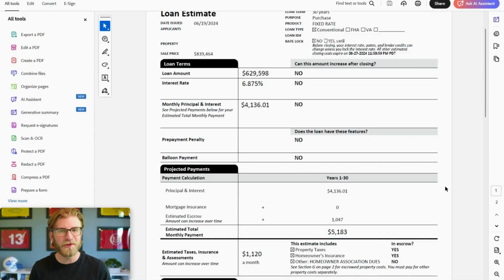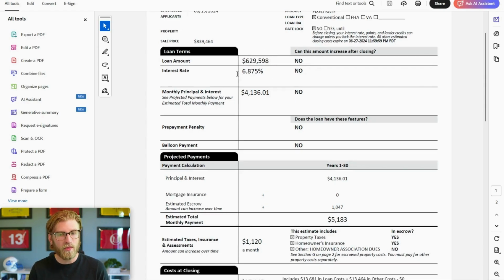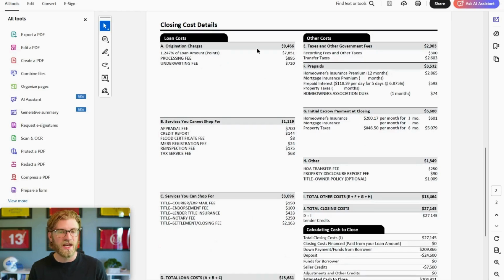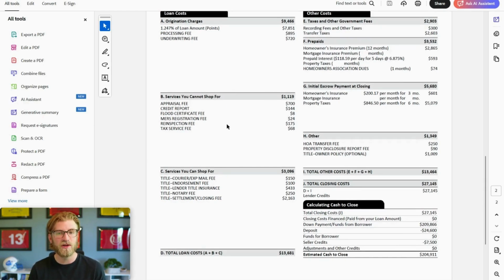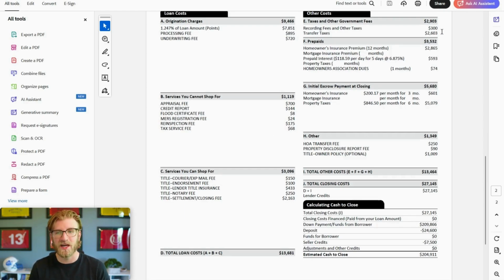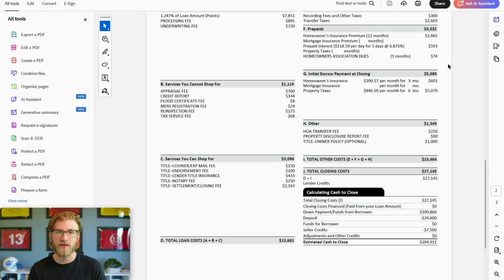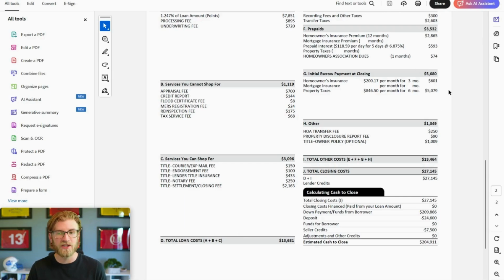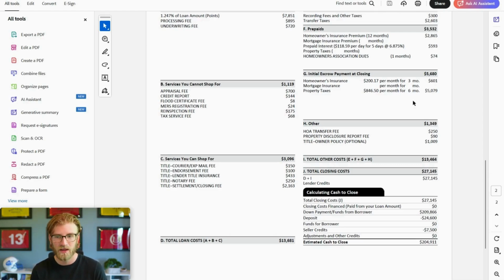Loan Estimate Explained | Understanding the Initial Disclosure Statement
Confused by your Loan Estimate? You’re not alone.  But don’t worry, we’ve got you covered.

In this video, Evan Hastings of CrossCountry Mortgage walks you through each section of the Loan Estimate, so you know exactly what you’re looking at and why it matters. This is one of the most important documents you'll receive as a homebuyer, especially if you're buying for the first time.

Whether you’re applying for an FHA loan, conventional, or investor financing, this breakdown will help you make confident, informed decisions.

🔑 What You’ll Learn:
Loan Terms – Understand your interest rate, loan amount, and whether the rate can change

Projected Payments – See what your monthly payment will actually look like

Estimated Taxes & Insurance – Know what’s included in your escrow account

Prepaid Fees – What costs you pay upfront and why

Mortgage Insurance – When it applies and how long you’ll have it

Cash to Close – How much money you really need at the closing table

Knowing what each of these sections means can save you thousands of dollars and prevent surprises. Evan makes it easy to follow, no jargon, no fluff, just the facts you need.

📲 Have Questions or Ready to Get Pre-Approved?
🏦 Contact Evan Hastings - CrossCountry Mortgage
NMLS #1664660 | CrossCountry Mortgage NMLS #3029

🏡 Looking for a Trusted Realtor in Clark or Skamania County, WA?
Work with Steve Harris - Gorgeous Property Solutions
Helping buyers in Vancouver, Camas, Washougal, Stevenson & beyond.

Let’s make your home purchase clear and stress-free, from loan estimate to keys in hand.

💬 Got questions about your Loan Estimate? Drop them in the comments!